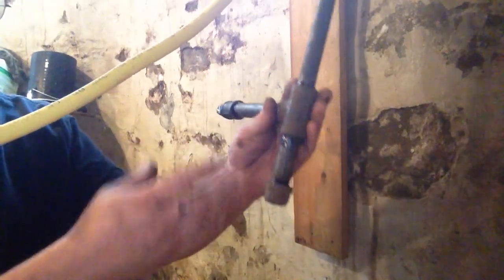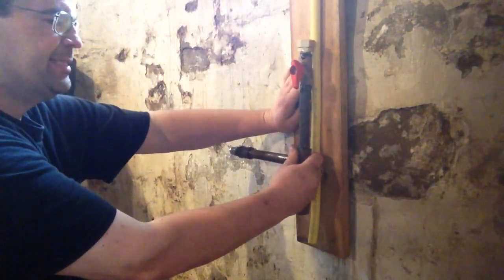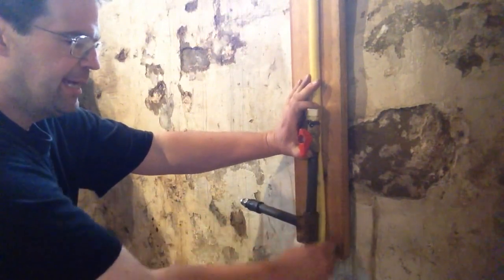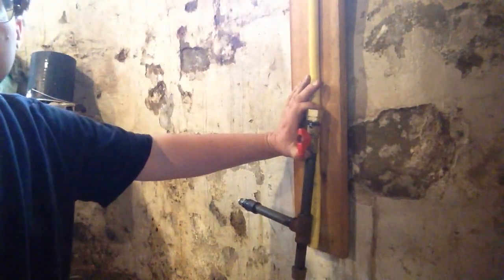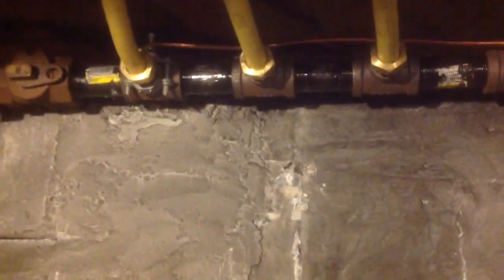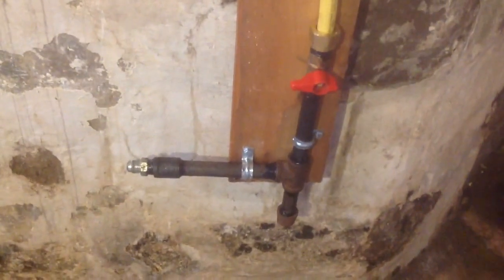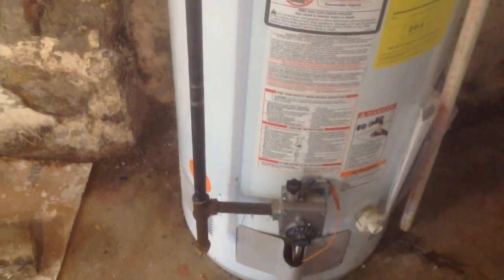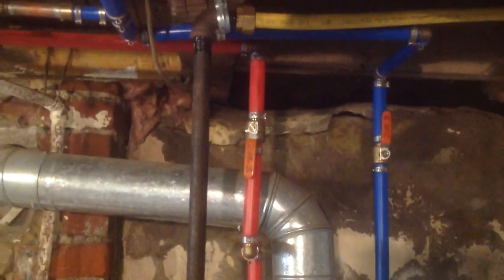Csst gas line dryer hookup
We use csst corrugated stainless steel tubing to run to the manifold we built for the gas dryer. It contains the valve, dirt leg and flexible gas line hookup. We put this all together to make a nice hookup for the gas clothes dryer.